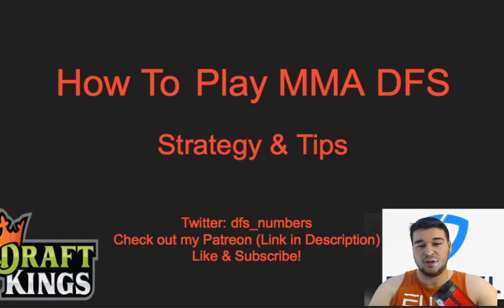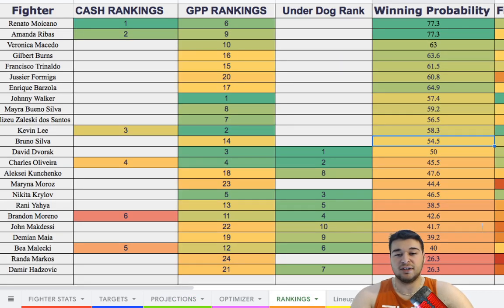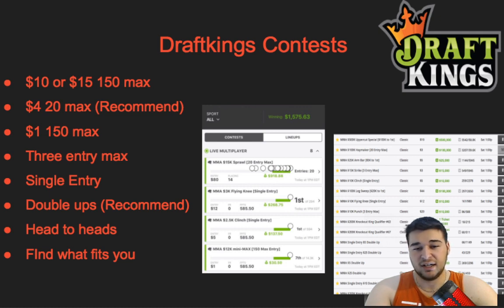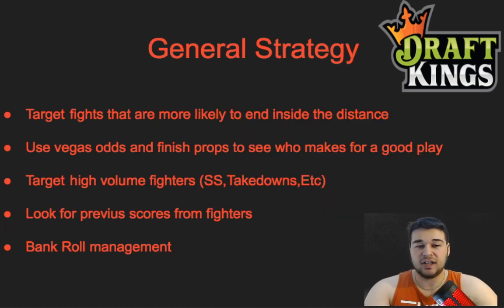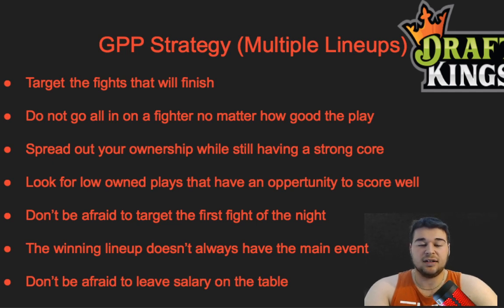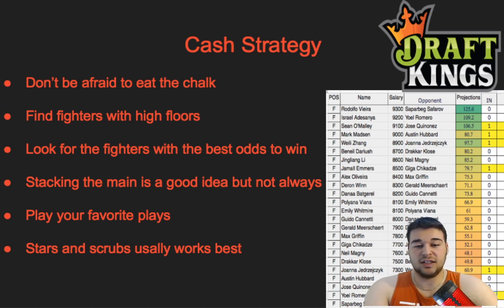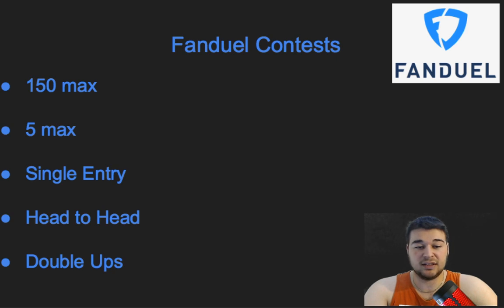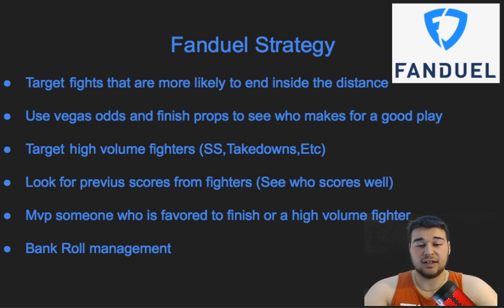How to Play MMA DFS | Strategy & Tips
Draftkings: 2:56
Fanduel: 13:15